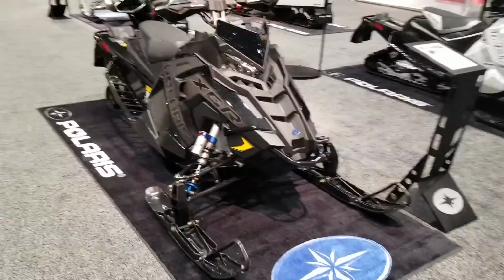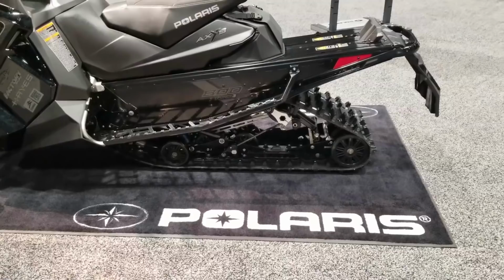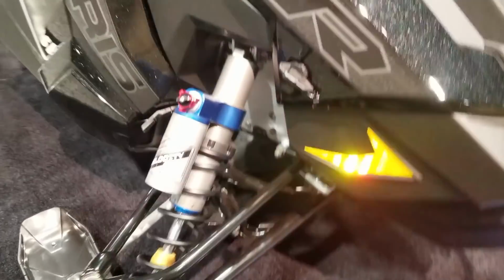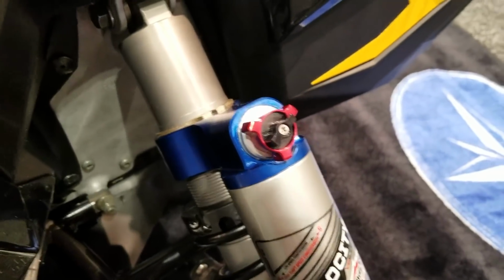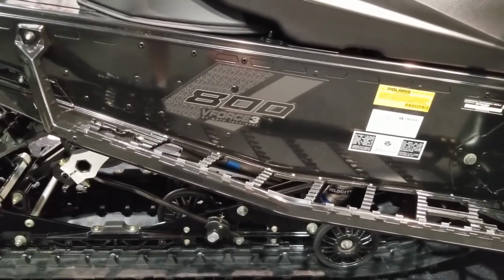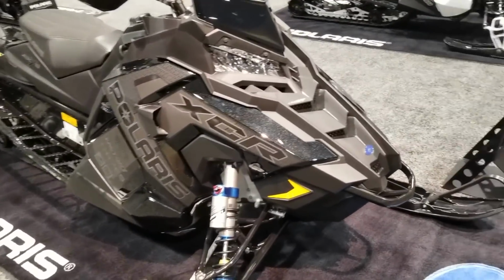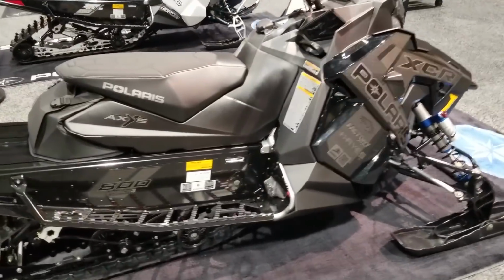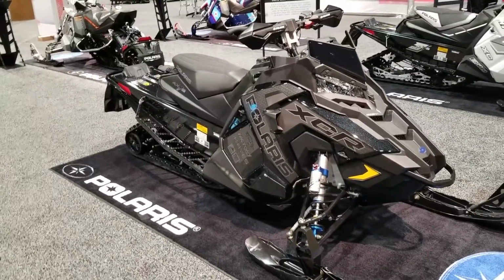2020 Polaris INDY XCR Walk Around & First Impressions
Luke is at a Polaris dealer event going through his initial impressions of the 2020 Polaris INDY XCR following a ton of seat time.